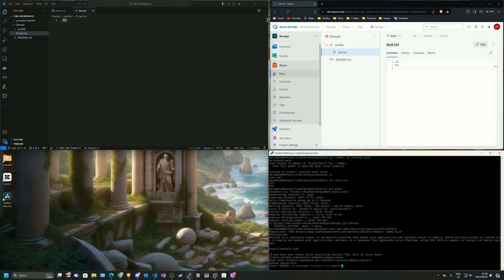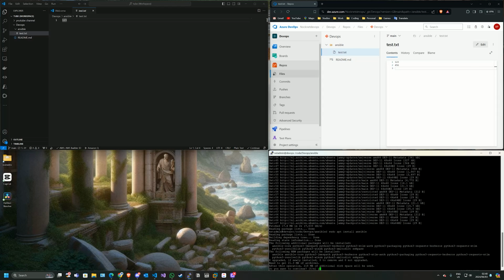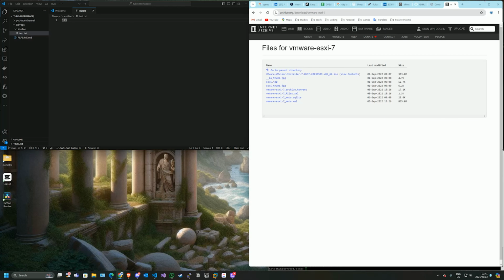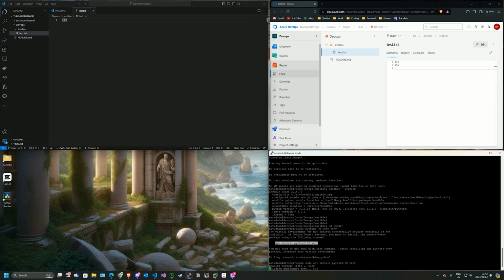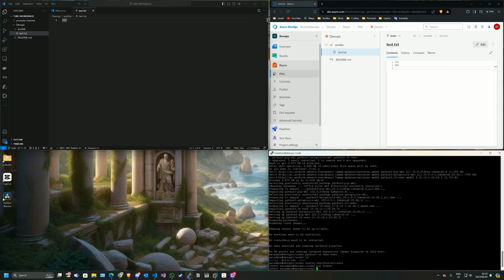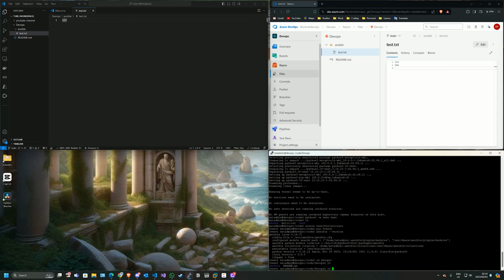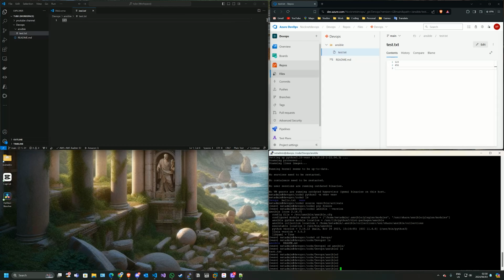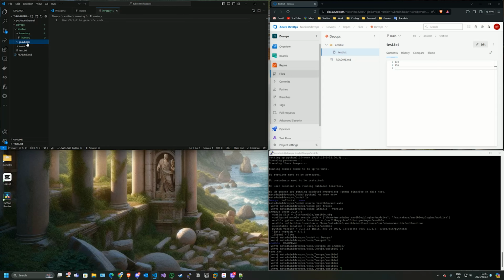Automate Networks - Part 5 - install ansible on ubuntu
this is in preparation for Infrastructure automation.